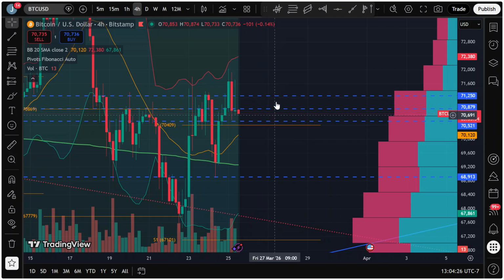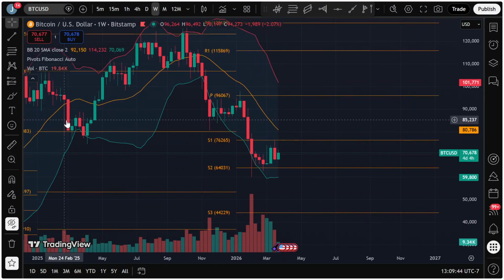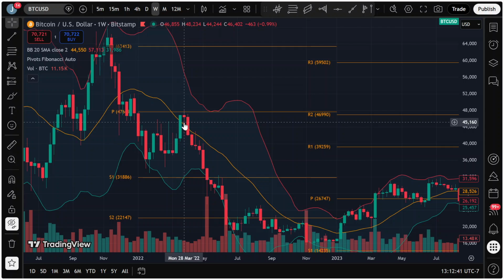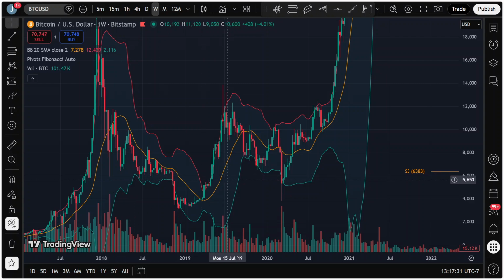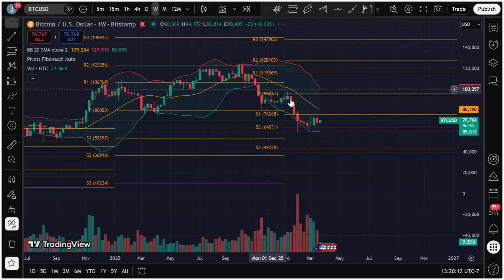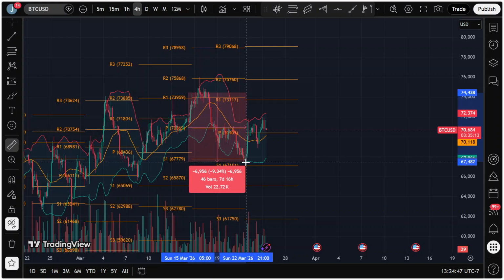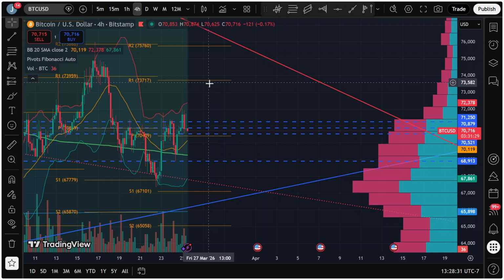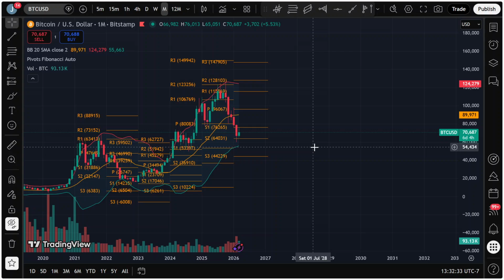The Bitcoin Recovery We All NEED 🤝